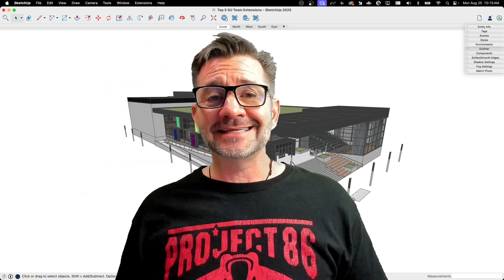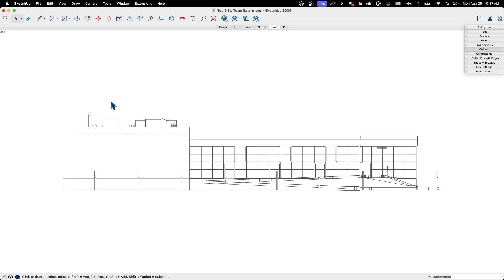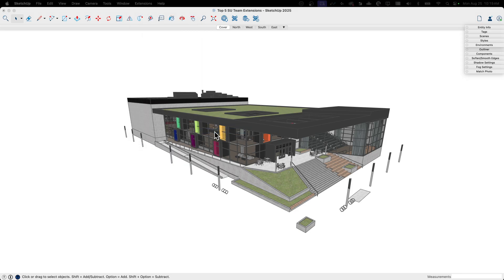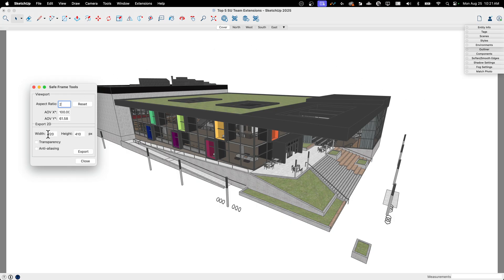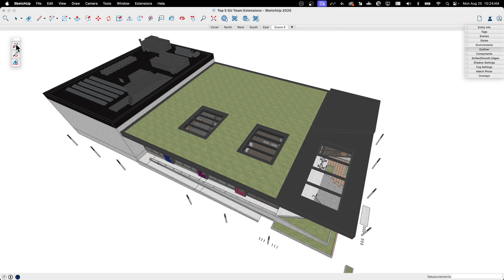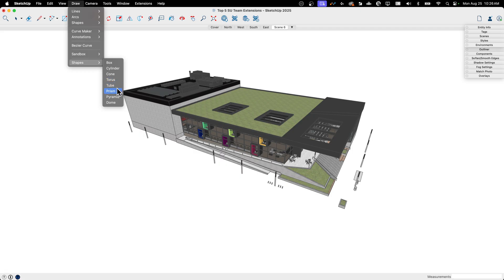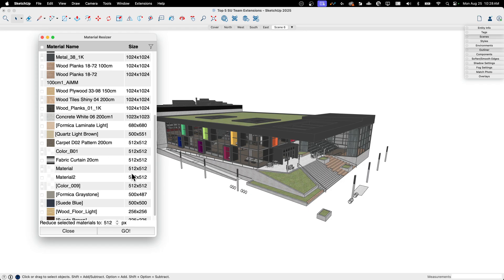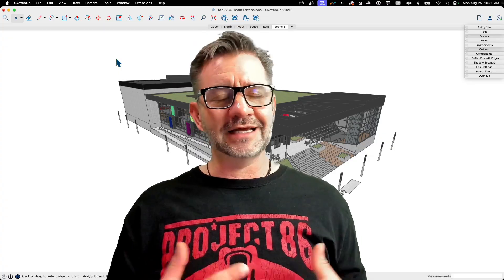Top 5 SketchUp Team Extensions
Did you know that the same team that CREATES SketchUp occasionally builds Extensions, too? Well they DO! In this video Aaron runs through his team's Top 5 SketchUp Team extensions!

0:00 Intro
1:13 1) Create LayOut File
3:26 2) Safe Frames
5:50 3) Annotations
8:45 4) Shapes
10:26 5) Material Resizer
12:15 Wrap up